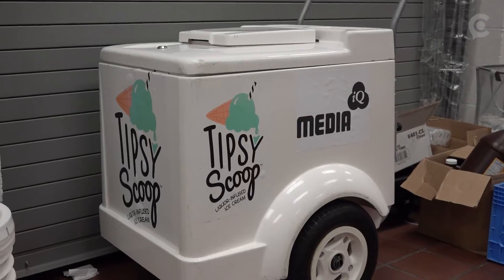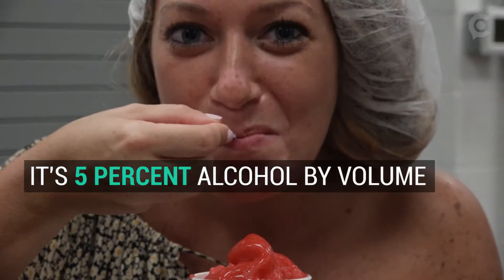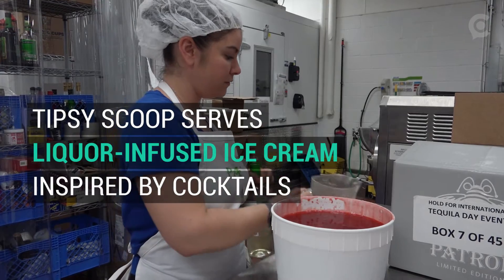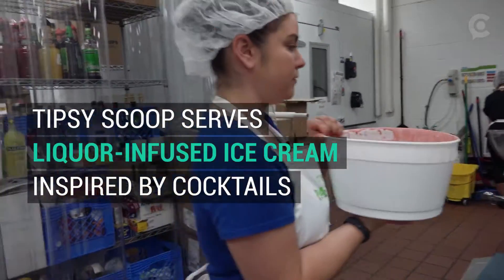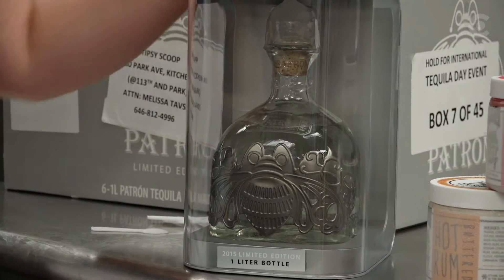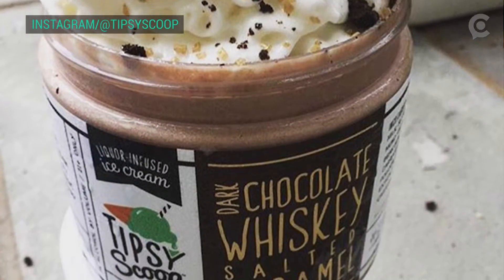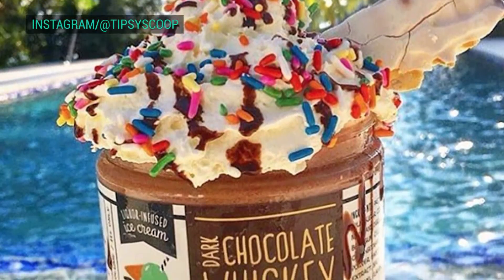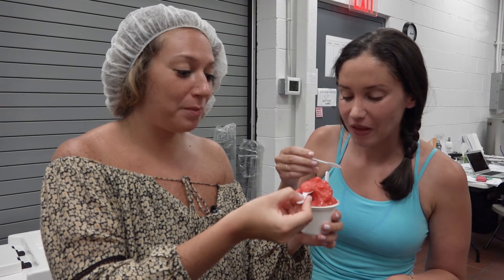Tipsy Scoop Ice Cream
Tipsy Scoop ice cream is serving up strawberry white sangria sorbet and many other liquor-infused ice cream inspired by cocktails.

Circa is here. It's your new way to do news.